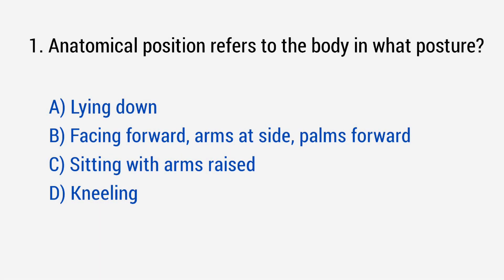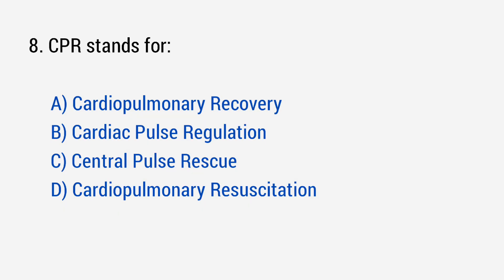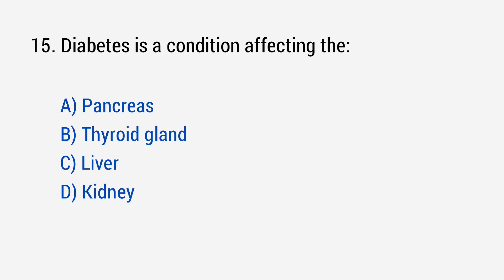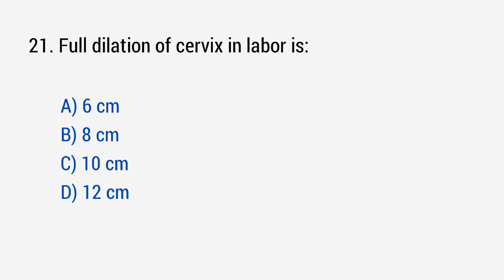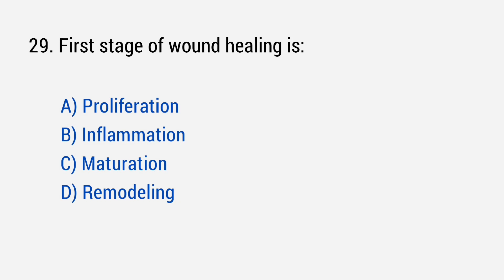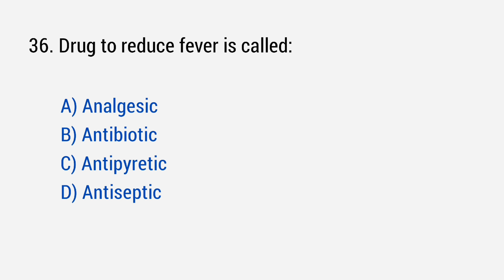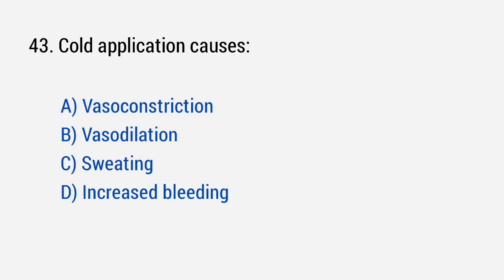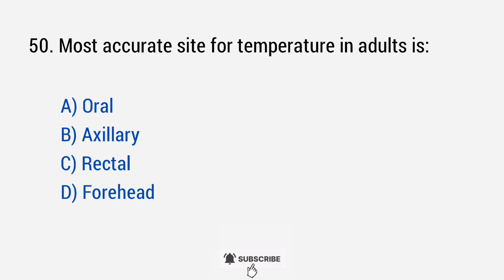Top 50 Nursing Mcq 2025 | Nursing Mcq Questions and Answers | staff nurse mcq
In this video, we bring you the Top 50 Most Important Nursing MCQs for 2025, carefully selected from key nursing subjects like Anatomy & Physiology, Fundamentals of Nursing, Medical-Surgical Nursing, Community Health, Mental Health, Midwifery, and Pharmacology.

Top 50 Nursing Mcq 2025 | Nursing Mcq Questions and Answers | nursing mcq

nursing mcq
nursing questions
midwifery nursing mcq
pharmacology nursing mcq
anatomy nursing mcq
physiology nursing mcq

Perfect for Exams Like:

AIIMS, PGIMER, JIPMER, BFUHS, DSSSB, NHM, RRB, ESIC

BSc/GNM Nursing Entrance & Staff Nurse Recruitment Exams